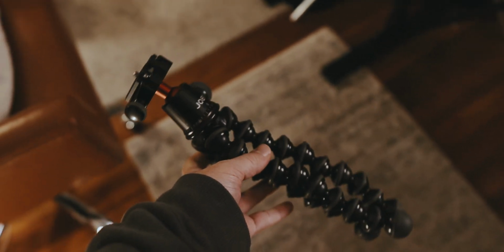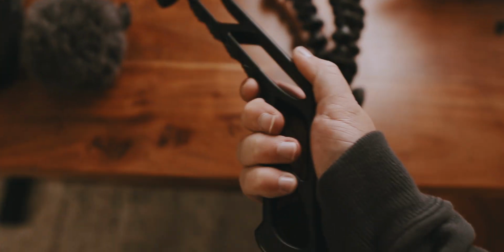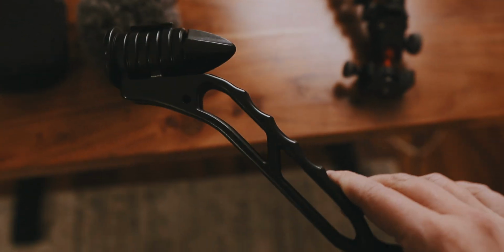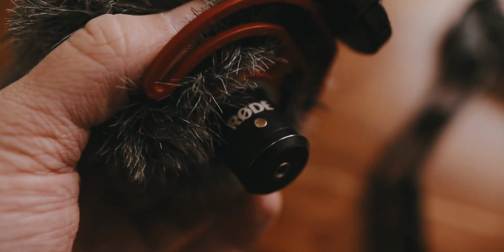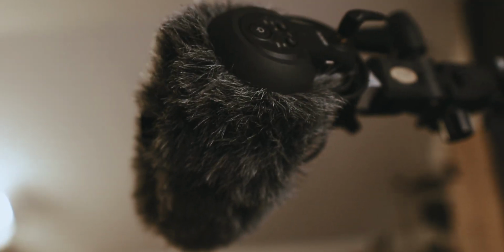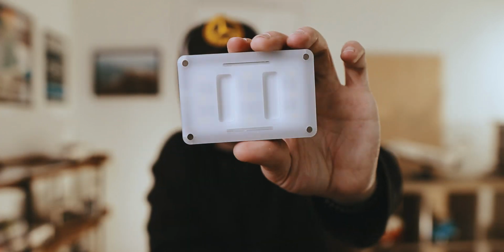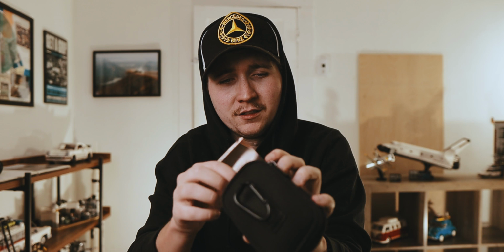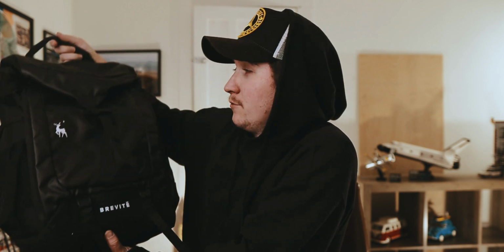creator essentials gift guide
Make Something🤙🏻

The gear I use:
VLOG LENS
the bendy tripod thing
main studio light
b roll lens
ND filters
my favorite compact tripod
wide angle lens